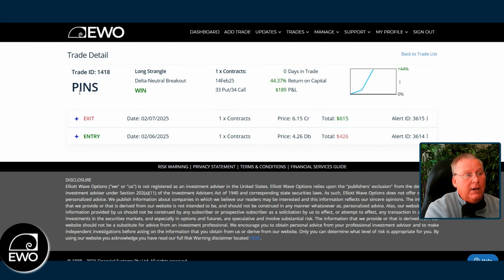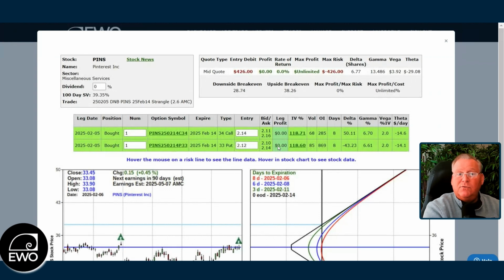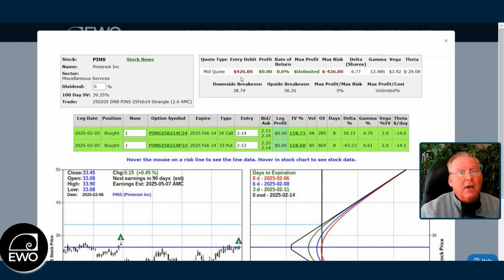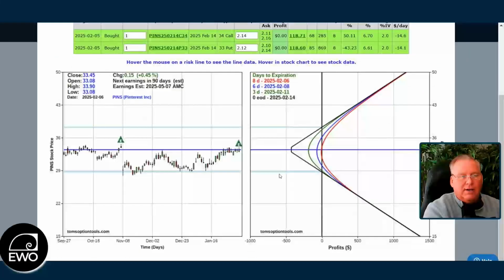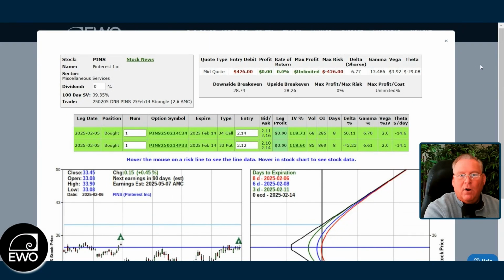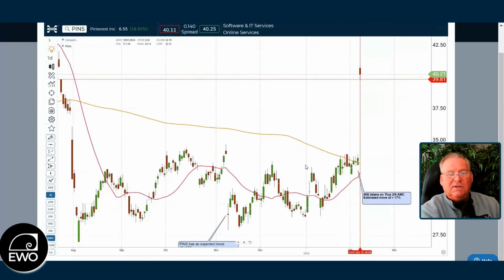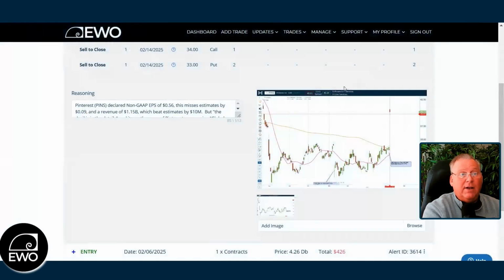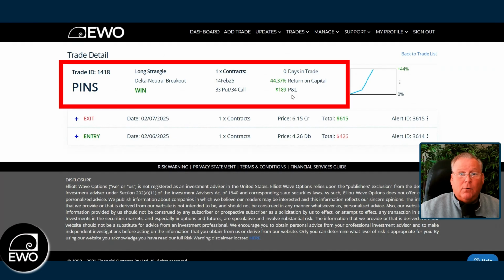Pro Trader Tips: Managing Smaller Accounts - Maintain the 5% Threshold!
The video offers a Pro Trader tip on managing smaller accounts using a $10,000 baseline, demonstrating a Pinterest strangle trade that yielded a 44% return on risk in 24 hours while emphasizing the importance of maintaining a 5% risk threshold.